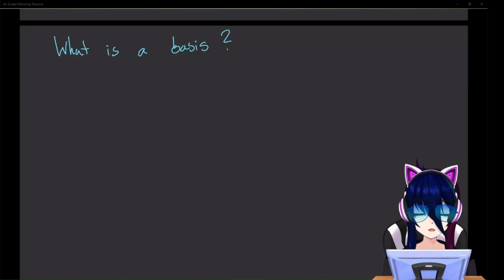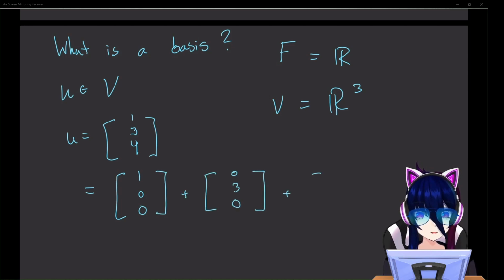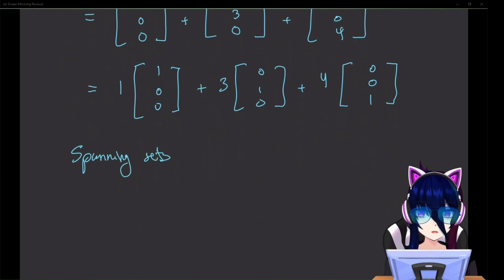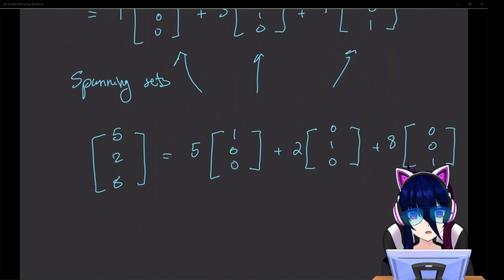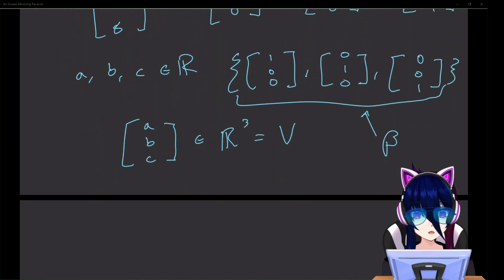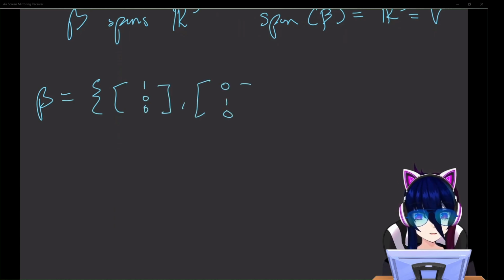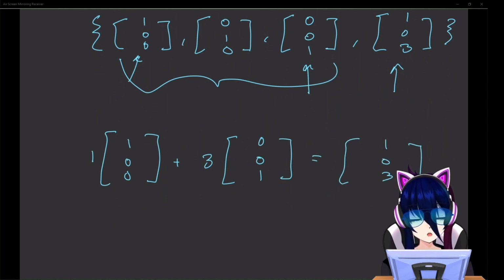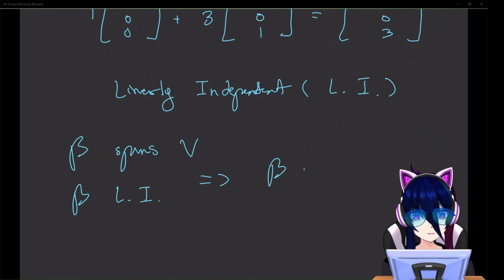[ Math-Talk ] Finding a basis!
Hey, hey! We're back and looking at the basics of a basis. Basically the baseline for a vector space on which we base the...
Anyways, I hope you enjoy the video!